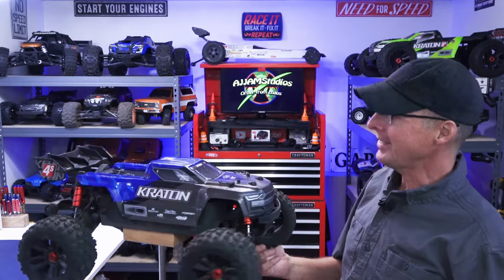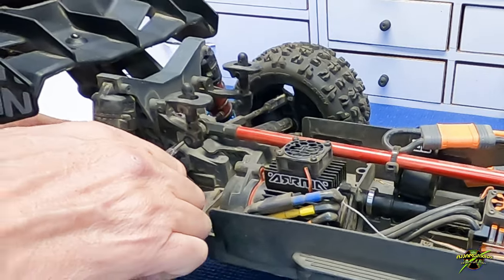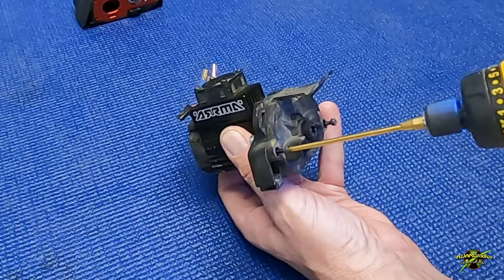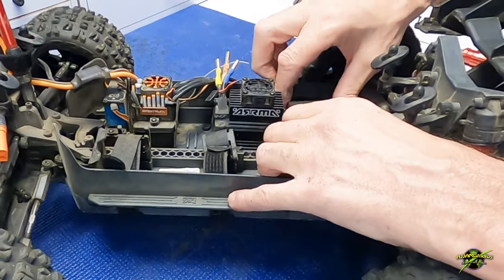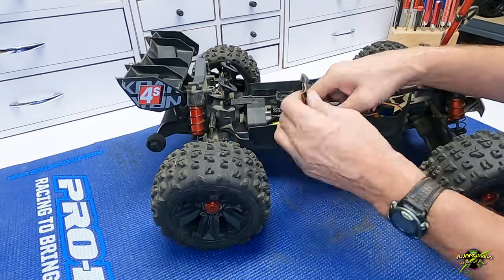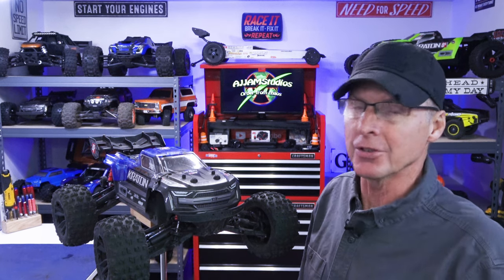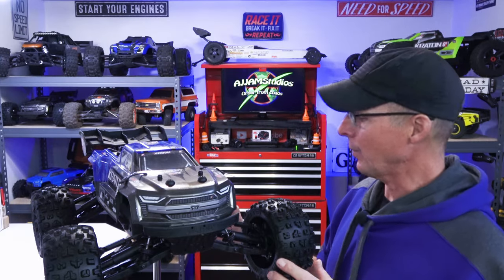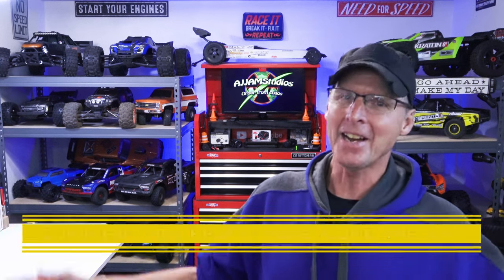Arrma Kraton 4s diff install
In this video AJ makes the attempt to install the Mojave 4s center diff module into the Kraton 4s. The chassis between the trucks are a bit different so this may not be so easy. If it does get installed we will take it out and test it to see if it is an improvement or not. Come along as we dig into the Kraton 4s to see if this is even possible.

Individual part numbers for the build:
Diff housing - plastic parts - ARA311169
Housing screws - AR723320
Housing rubber plugs - ARA311185
Motor plate - ARA311192
Center diff - ARA311165
Diff bearings - ARA610038
Chassis screws - AR722412
The locking block has the same part number as the housing pieces so should come with them.
The nut and screw, however, we're not so sure of, so...
Block nut - AR715005
Block mounting screw - AR722415
There you go, all the part numbers for the build.

 Videvo music:
 Drafting the blueprint; Impliment the whole plan, Drafting the blueprint, Trademark Quality
 Blue collar heroes; Nothing is impossible